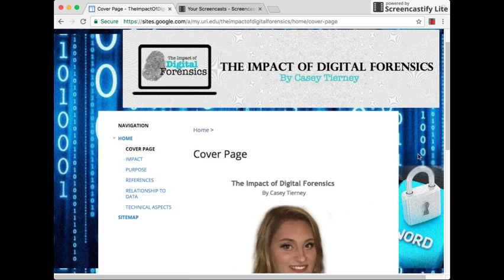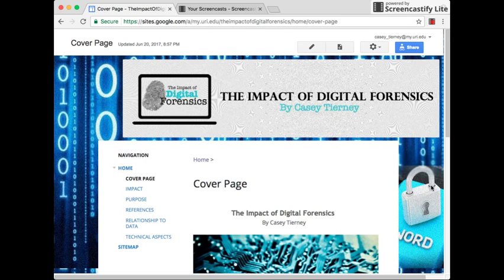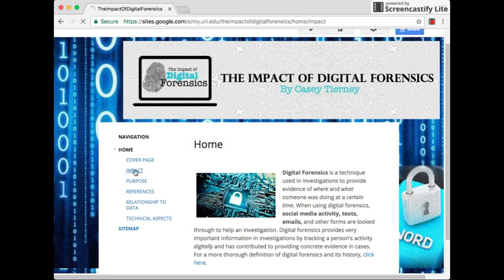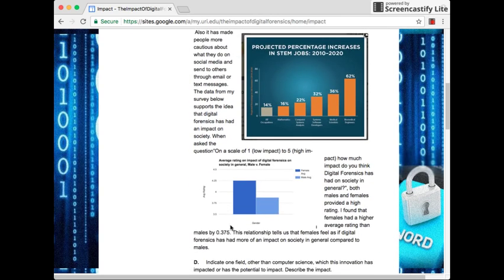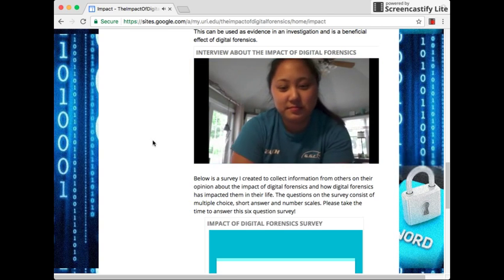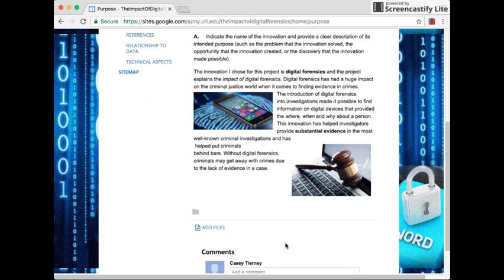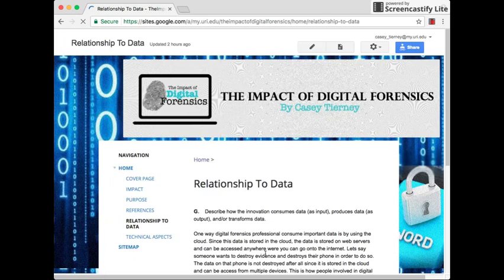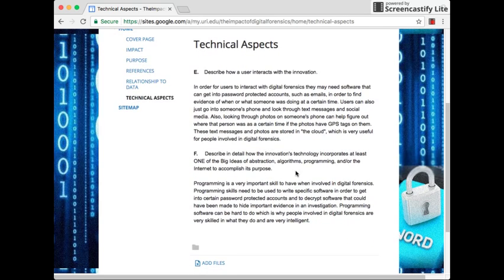Final Project CSC